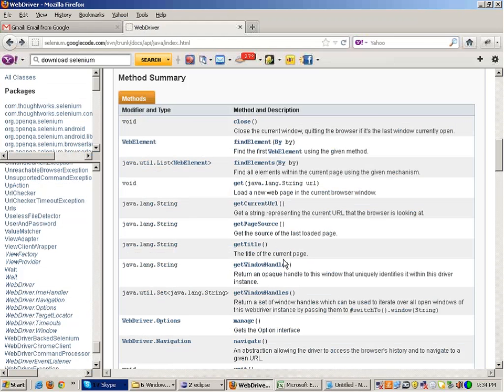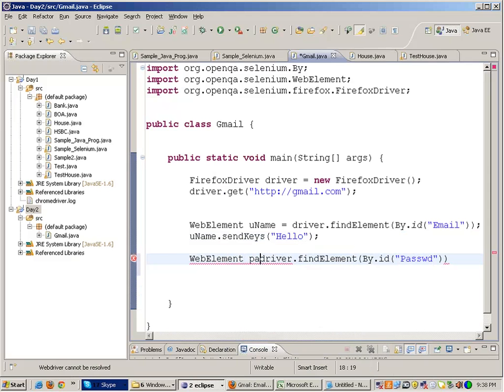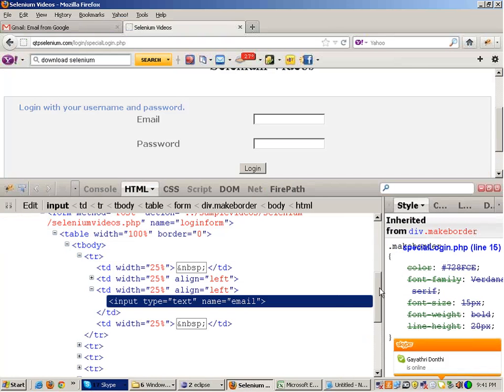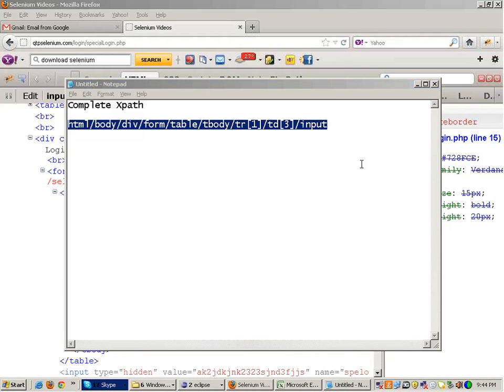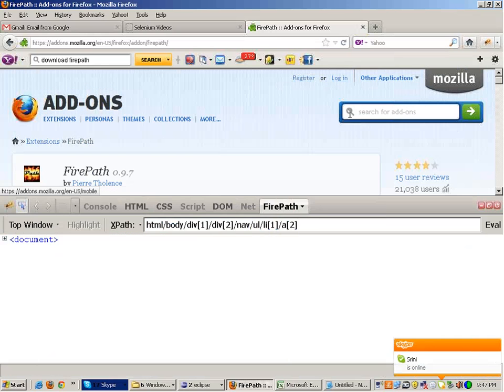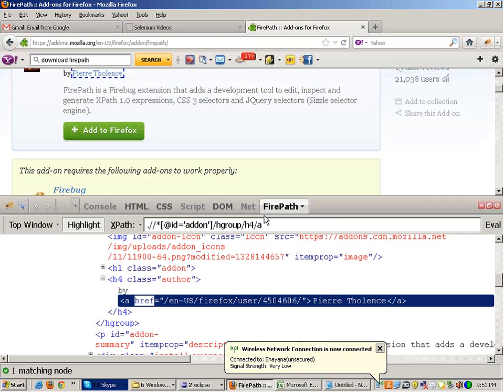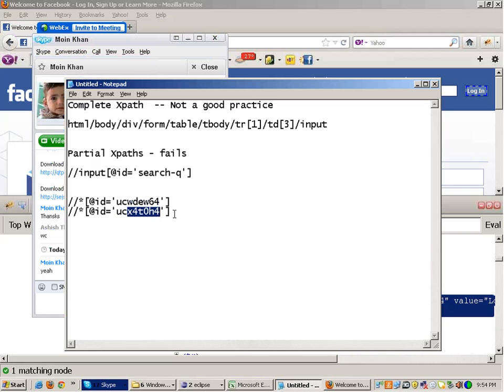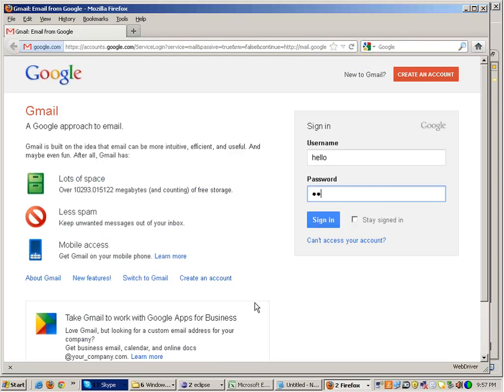Selenium Tutorial Training WebDriver RC Grid Testng Junit Frameworks WeekendBatch Tutorial Day-2-2